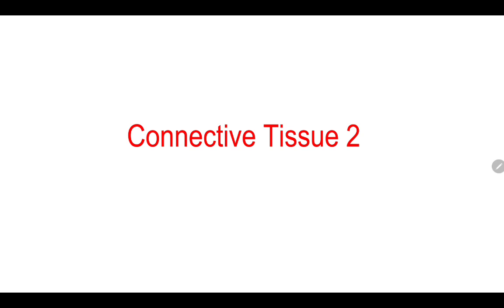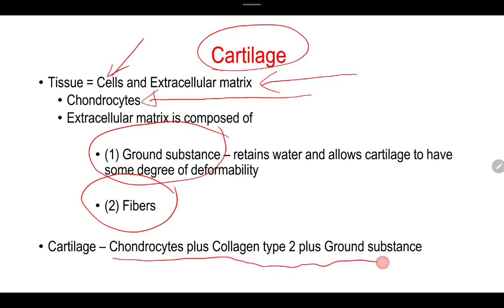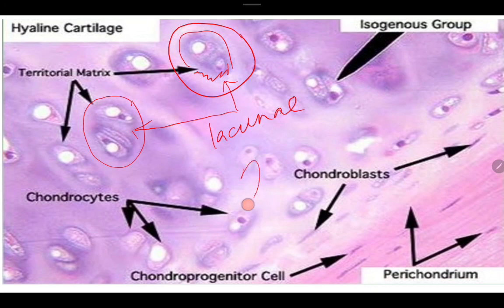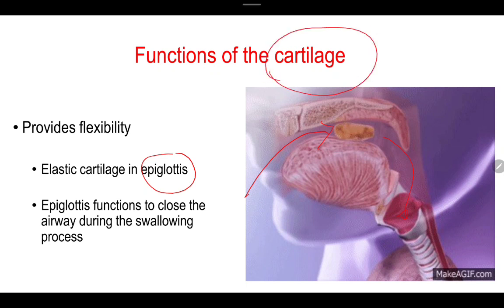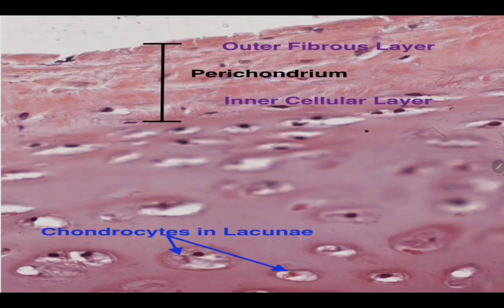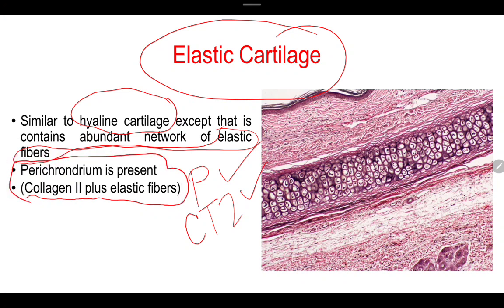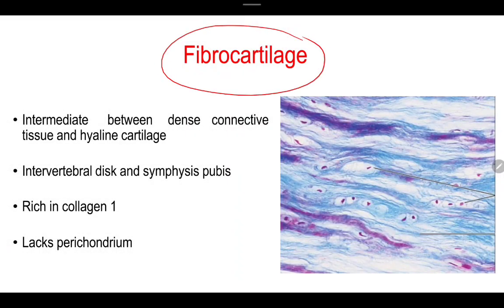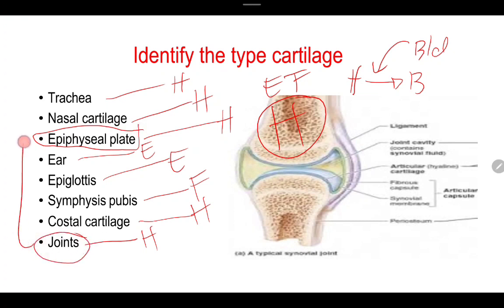HISTO LAB - Adipose and Cartilage